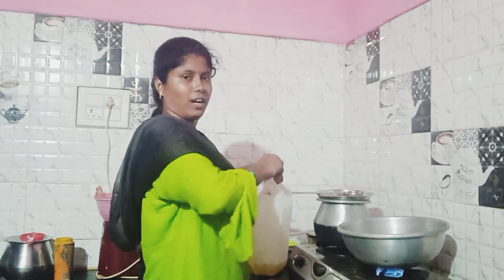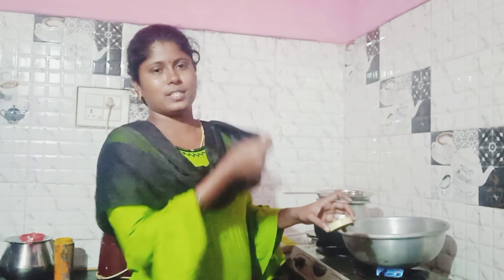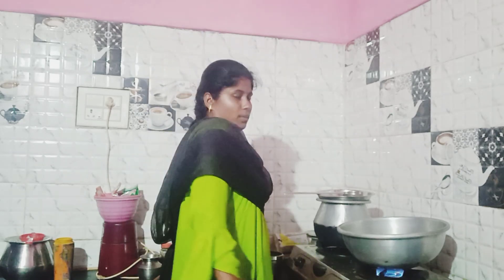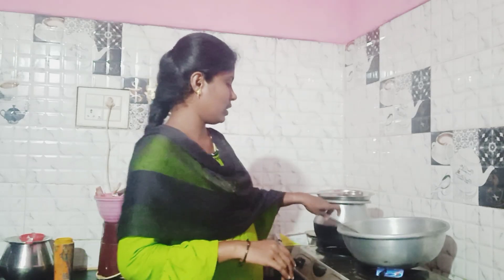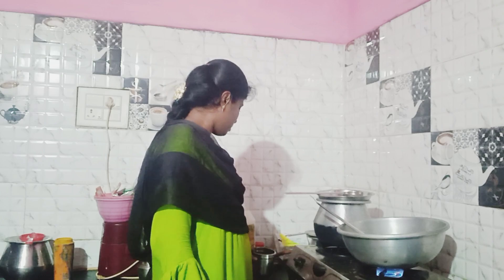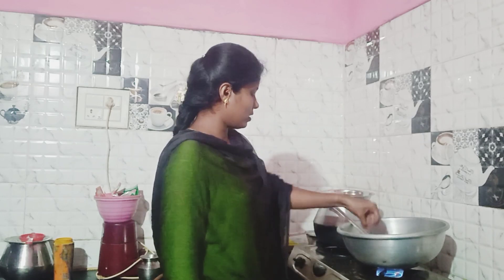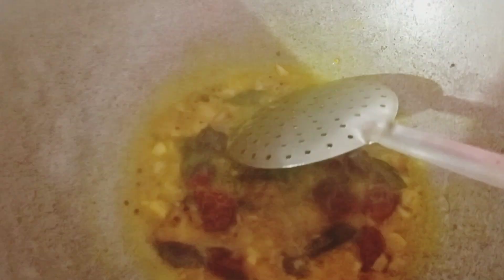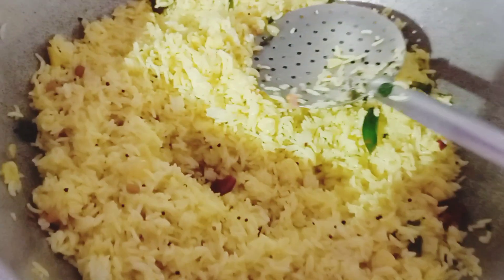இன்றைக்கு என்ன special😋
kalaimathivlogs#